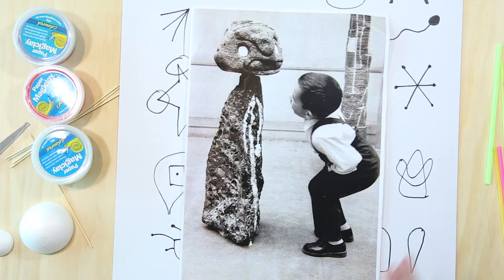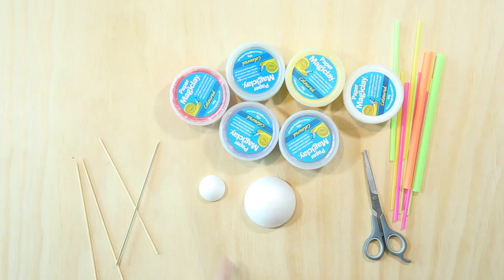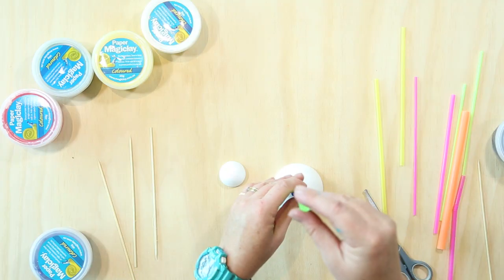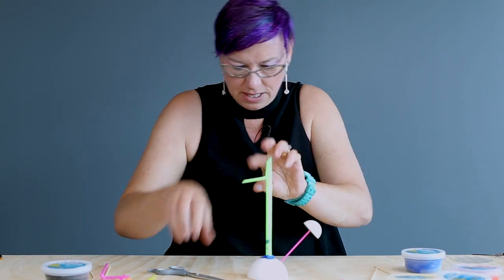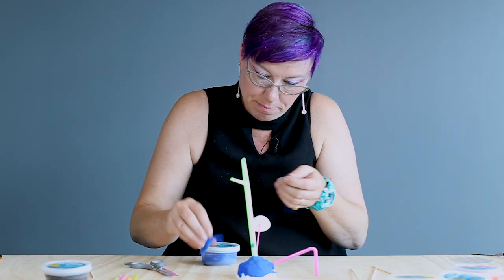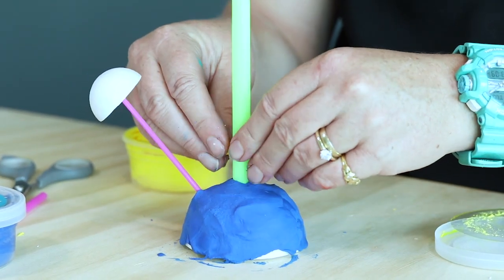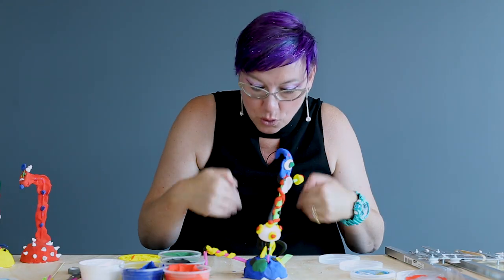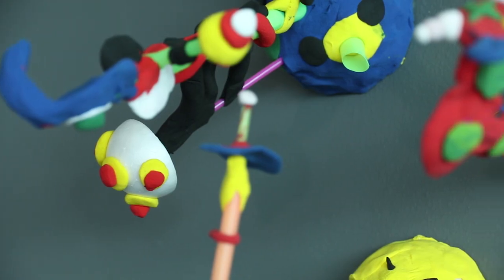Joan Miro – Online Learning Module 3: Miro Sculptures | Zart Art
Using Miro’s work as a starting point, students will explore simple construction and modelling techniques to create a 3 dimensional response focused on shapes and symbols.

Joan Miro was a Spanish artist, born in 1893. Miro’s came from a creative family. His father was an artisan, working as a watchmaker and goldsmith. Miro was influenced by Fauvism and Cubism, and the artists Cezanne and Van Gogh, he began his career by painting figures, landscapes and portraits.

Miro worked across several studio areas, including painting, sculpture, drawing and ceramics. His work contains bright colours, symbols and a wonderful use of line. This unit of work gives students the opportunity to engage with different materials and processes and build confidence in art making.

The art activities in this unit of work will cover painting, drawing, sculpture and textiles.

Suitable for Victorian Curriculum Levels: F – 6